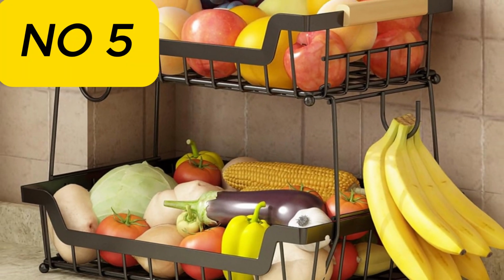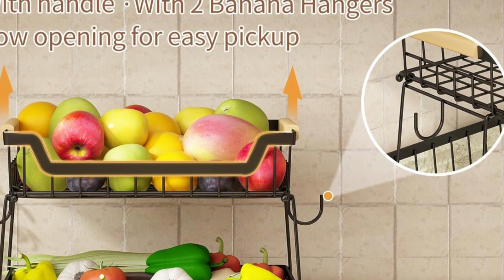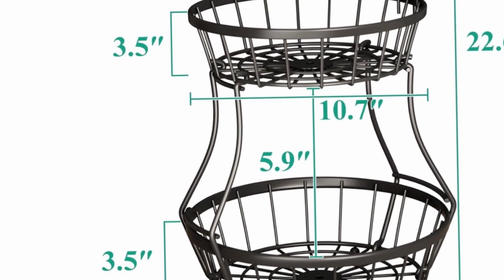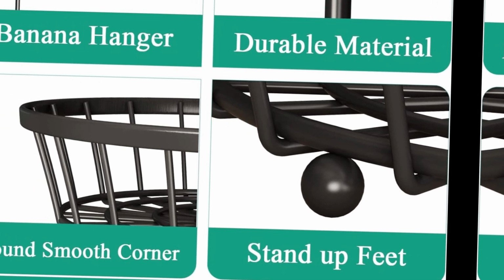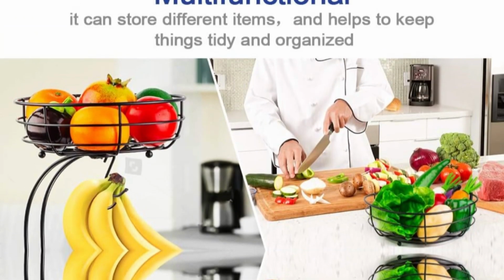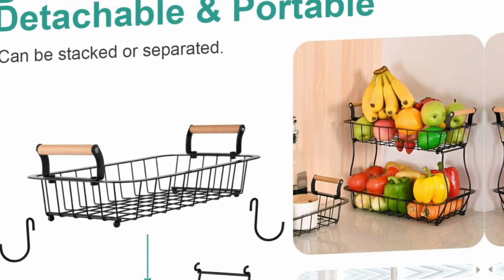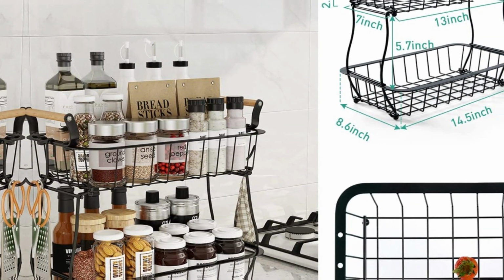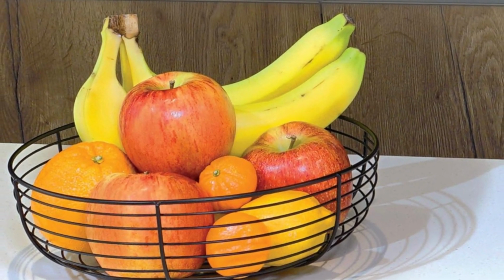Best fruit bowl for kitchen counter [ Top 5 Best Fruit Bowls ]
Top 5 Best Fruit Bowls 2024

In this video we have talked about Top 5 Best Fruit Bowls 2024 . You can learn about Top 5 Best Fruit Bowls 2024 details in this videos. click here and Buy this products

NO 5 : GILLAS 2 Tier Countertop Fruit Basket with 2 Banana Hangers for Kitchen

NO 4 : 2-Tier Fruit Basket Bowl Stackable Vegetable Storage.

NO 3 : Auledio Iron 2-Tier Countertop Fruit Vegetables Basket Bowl Storage..

NO 2 : ANTOPY 2 Tier Fruit Basket with 2 Banana Hangers

NO 1 : CAXXA Countertop Fruit Bowl

In this video, we are going to look at Top 5 Best Fruit Bowls 2024  to be had available on the market nowadays. We've got made this listing based on our own opinion, research, and consumer opinions. We've considered their fine, capabilities, and values while narrowing down the best choices viable. In case you want more information and up to date pricing on the goods stated, make certain to test the links above.

Techs You cannot stay without is a player in the Amazon services LLC pals application, an affiliate advertising and marketing application designed to offer a way for websites to earn advertising and marketing costs by using advertising and linking to Amazon.com . As an Amazon companion, I earn from qualifying purchases.